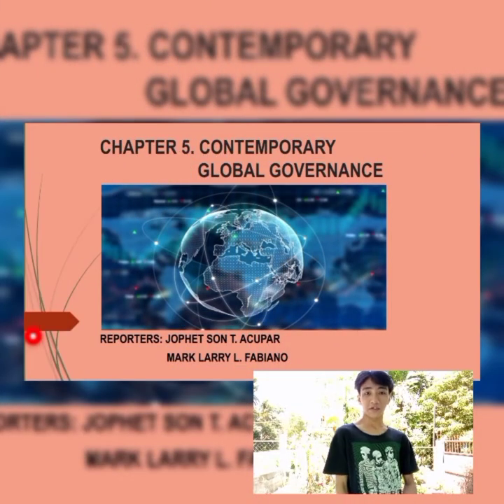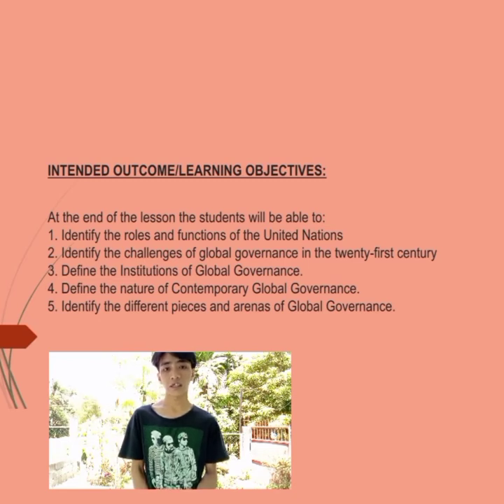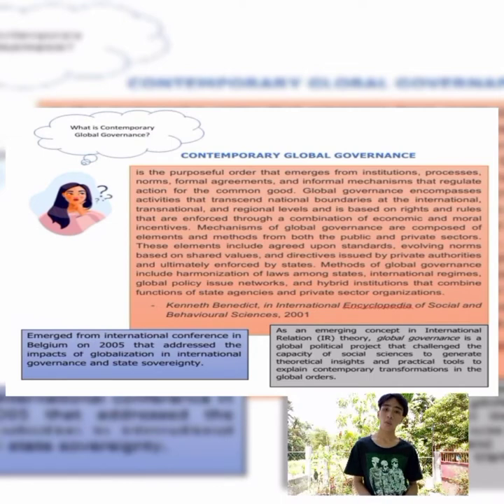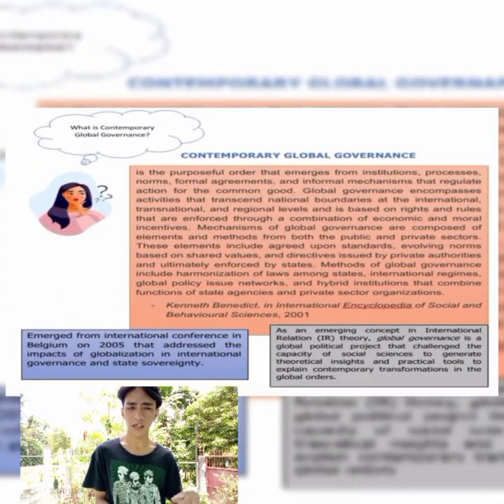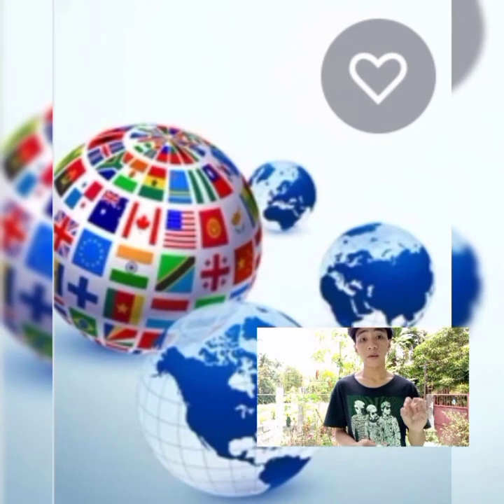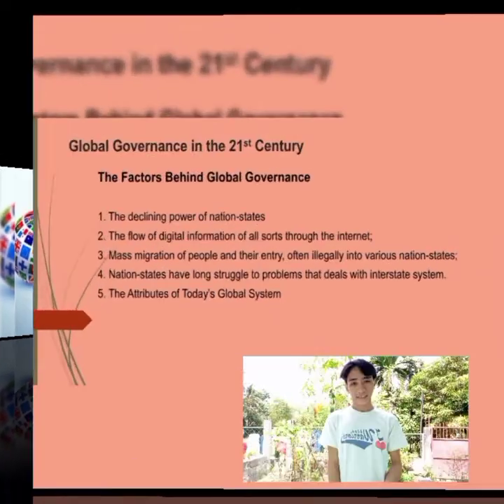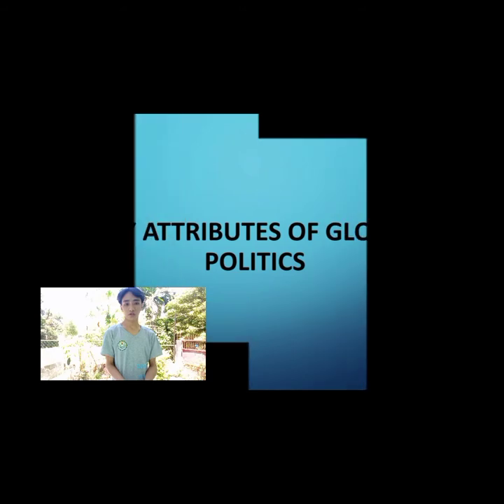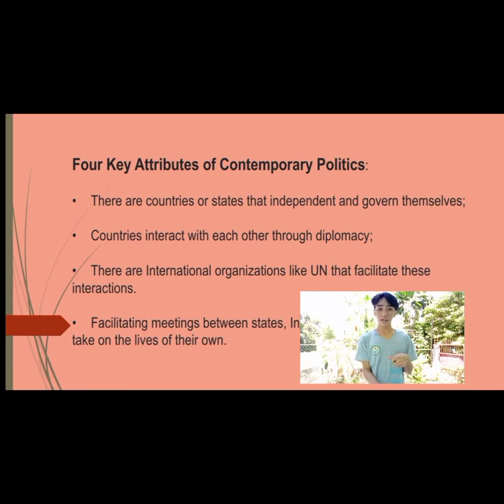Global Governance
A reporting video about Global Governance. This is part of our performance in the subject Contemporary World under Mrs. Ave Maila Moscoso of College Of Teachers Education in the University of Antique.